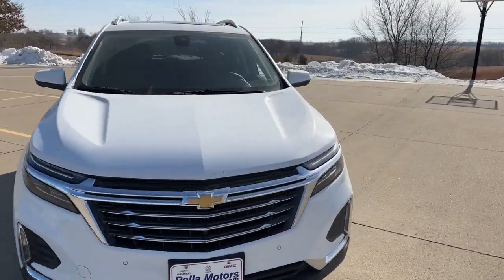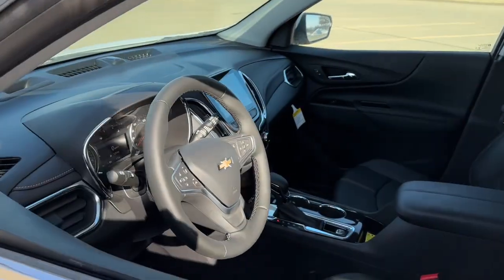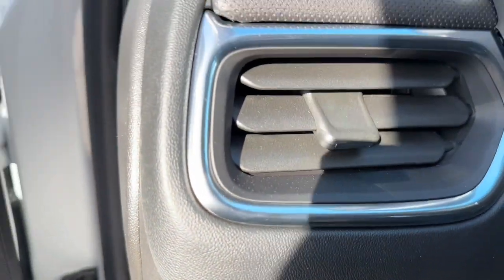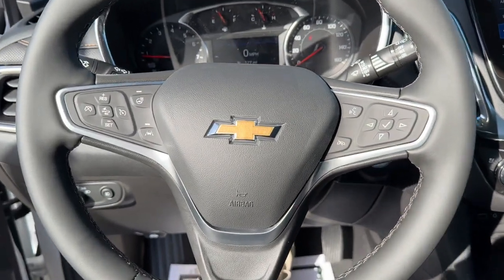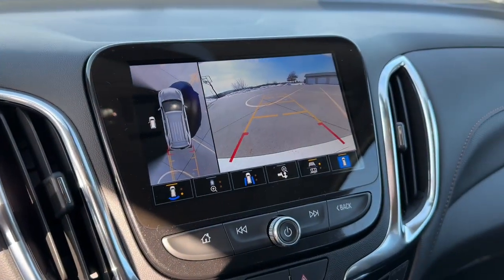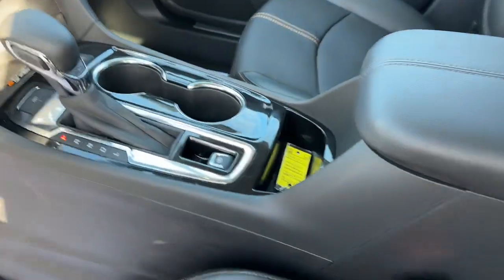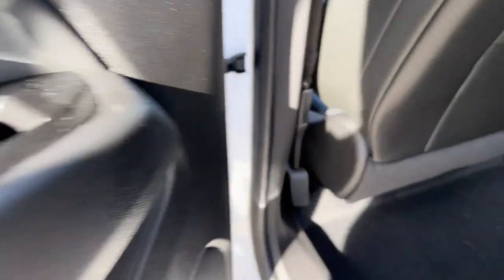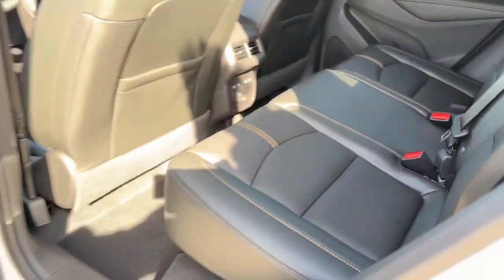2023 Chevrolet Equinox Knoxville, Pella, Oskaloosa, Pleasant Hill, Newton 159404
Summit White New 2023 Chevrolet Equinox Premier available in Pella, Iowa at Pella Chevy Buick GMC. Servicing the Knoxville, Oskaloosa, Newton, Pleasant Hill, IA area.

Summit White 2023 Chevrolet Equinox 4D Sport Utility Premier 1.5L DOHC 6-Speed Automatic Electronic with Overdrive AWD